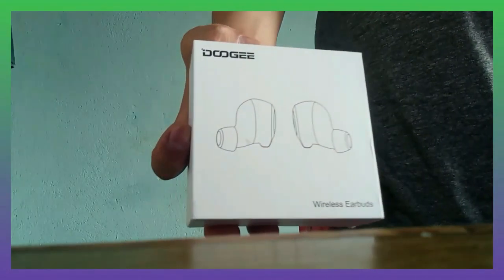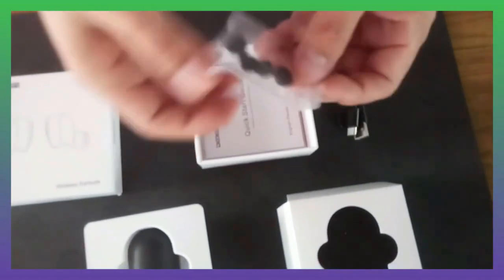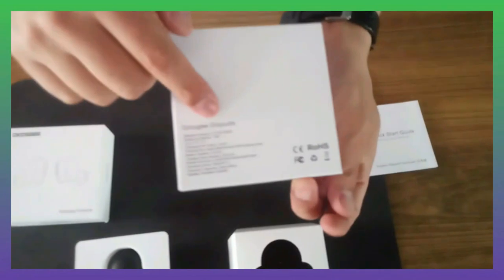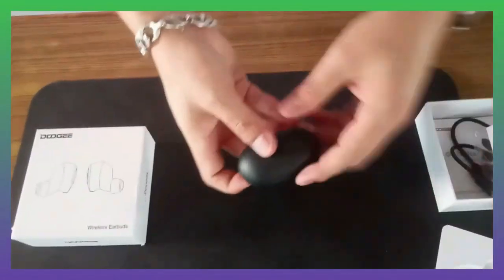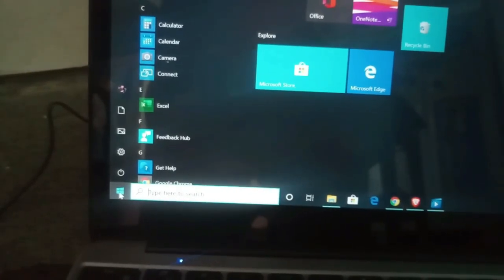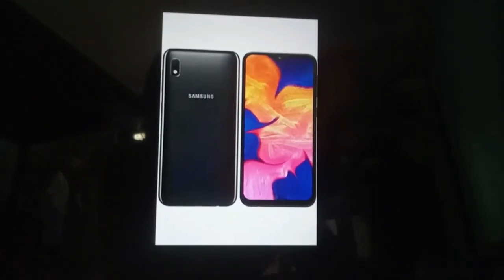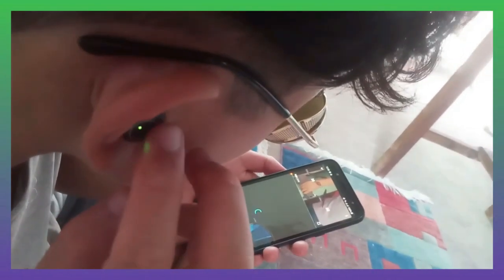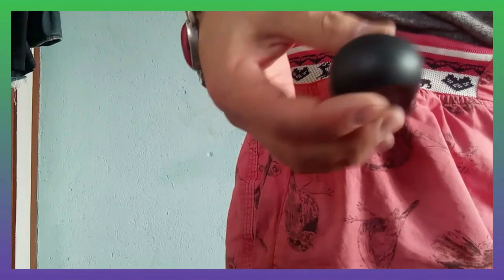Wireless Earbuds Review 🎧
Doogee Dopods Wireless Earbuds

🎀𝗣𝗥𝗢𝗕𝗔𝗕𝗟𝗬 𝗘𝗩𝗘𝗥𝗬 𝗦𝗨𝗡𝗗𝗔𝗬 𝗡𝗘𝗪 𝗩𝗜𝗗𝗘𝗢🎀